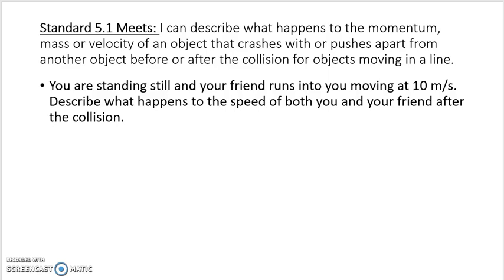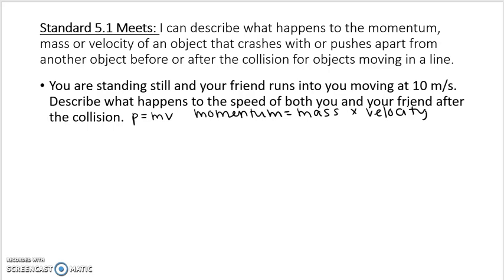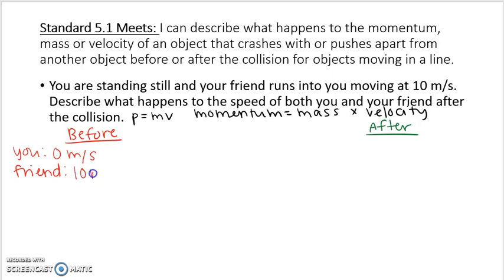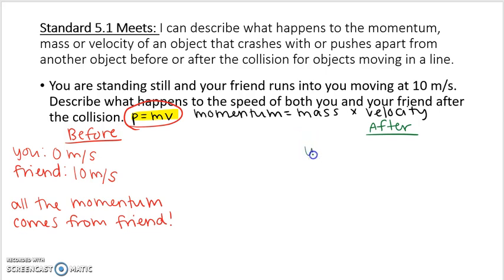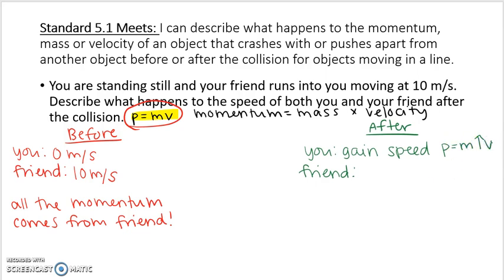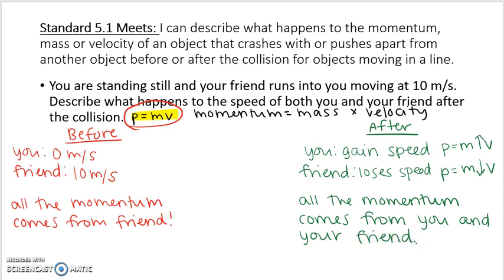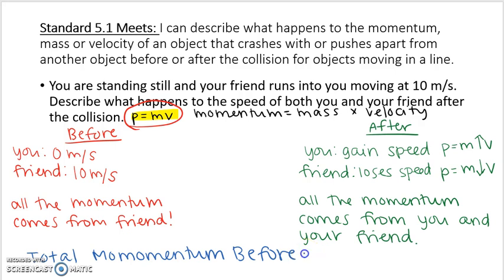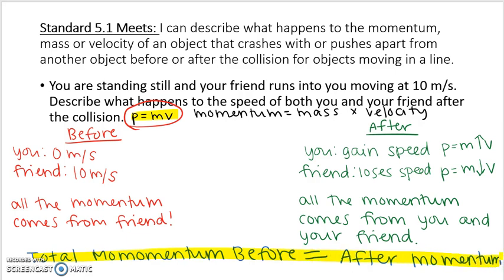Conservation of Momentum Conceptual